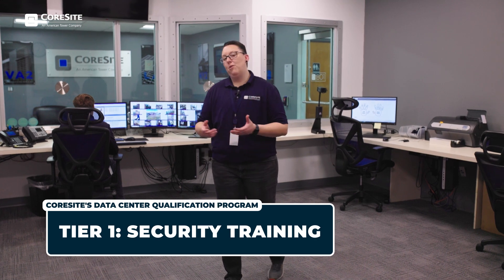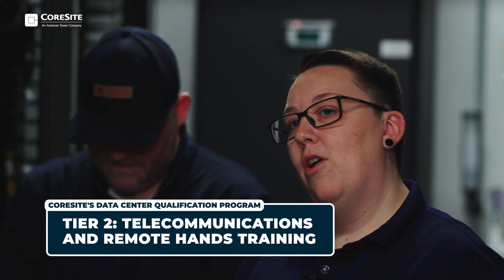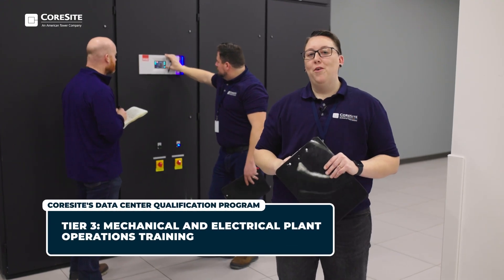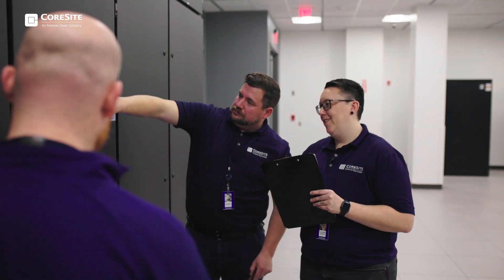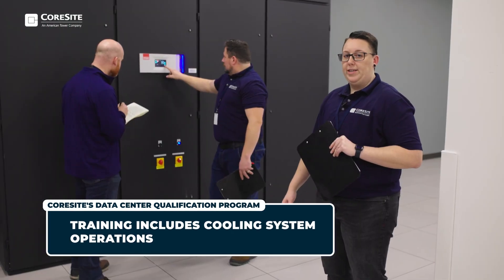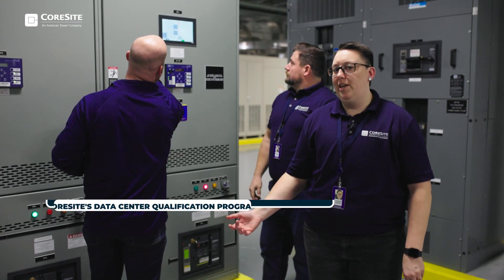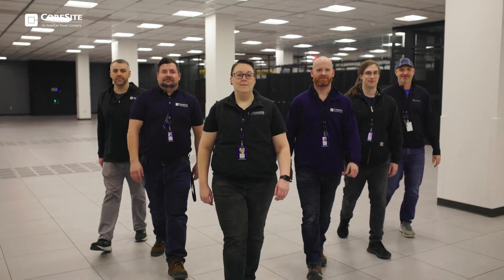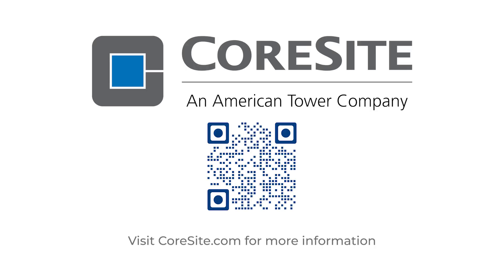CoreSite's Data Center Qualification Program | Training the Best in the Industry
What sets CoreSite's Data Center Operations (DCO) Technicians apart? It starts with hiring highly qualified professionals—and then taking them to the next level. Our rigorous Data Center Qualification Program ensures every technician is trained across power, cooling, installation, monitoring and troubleshooting, making them an extension of your IT team.

Watch to learn how we combine expertise with top-tier training to deliver seamless data center operations and expert support.